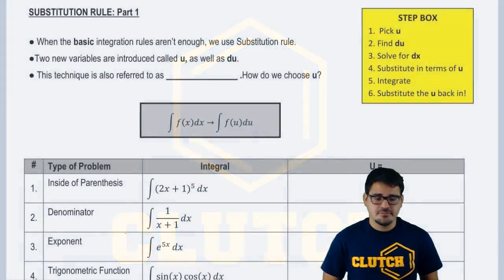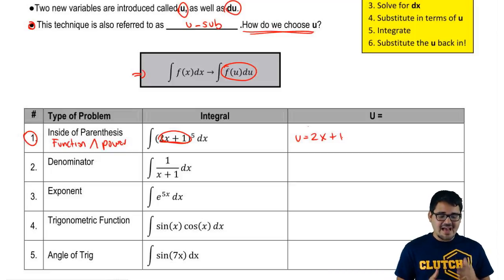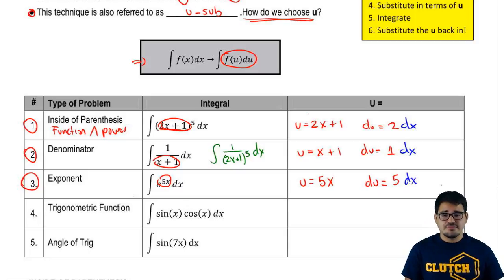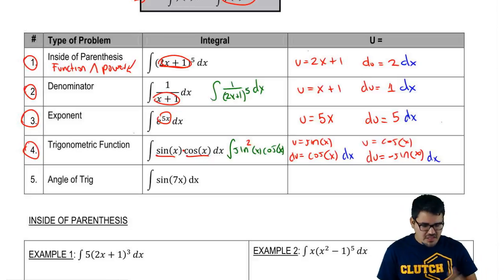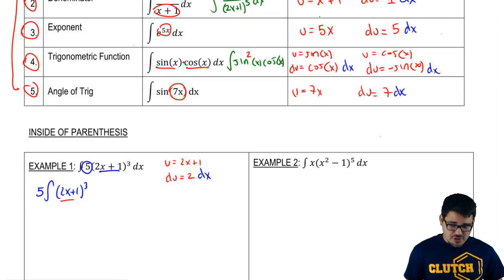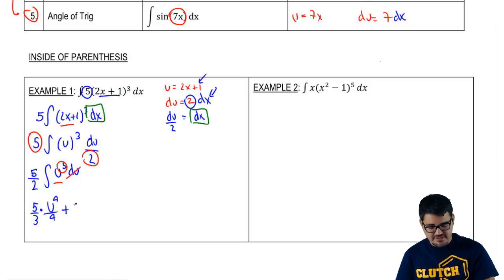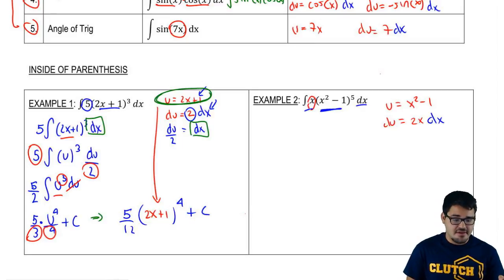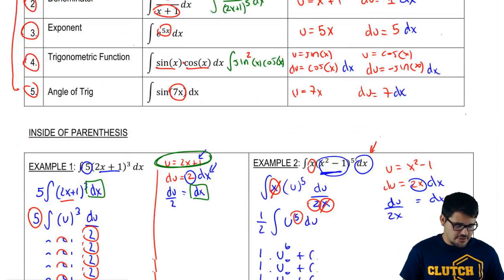The Substitution Rule